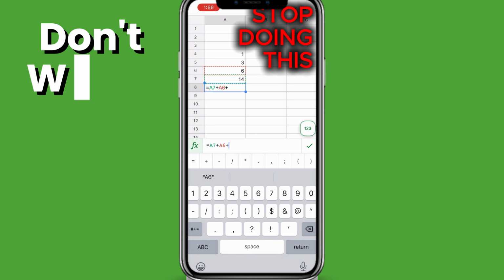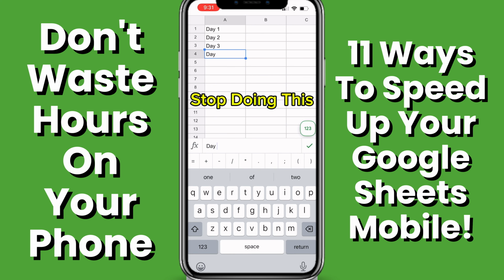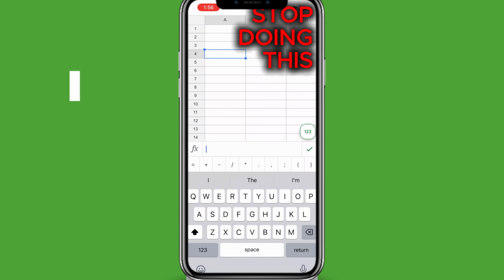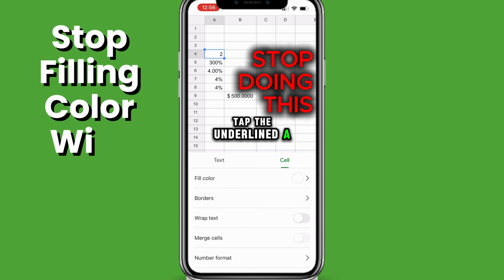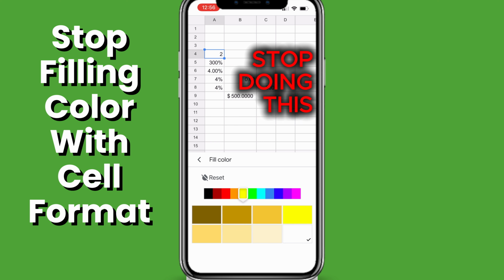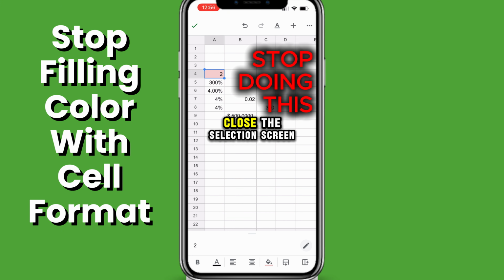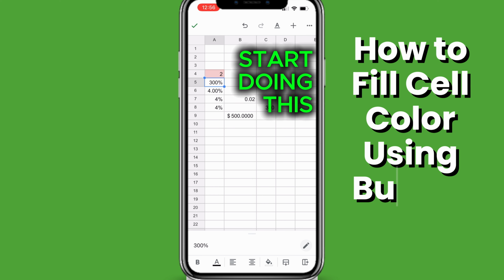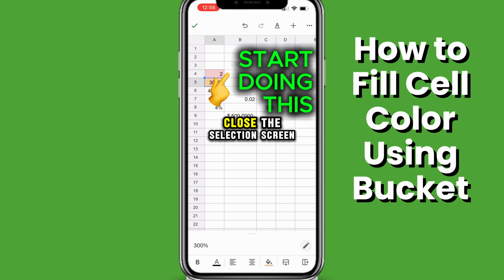11 Google Sheets Using Mobile Phone Tips!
Most people waste hours in Google Sheets mobile without even realizing it.  If you are learning Google Sheets using mobile phone from Excel don't do these things.  They copy and paste, type formulas the long way, or scroll endlessly trying to find data.  In this video, I’m going to show you the most common mistakes beginners make in Google Sheets Mobile — and the faster, smarter ways to do them instead.  Once you see these shortcuts, you’ll never go back.
Google Sheets Mobile tips for your iPhone, including how to use **google sheets formula tips**. Learn **google sheets tips and tricks** for mobile. This tutorial covers **google sheets for beginners** and how to calculate percentages, plus general **google sheets tips** to boost your **spreadsheet** skills.